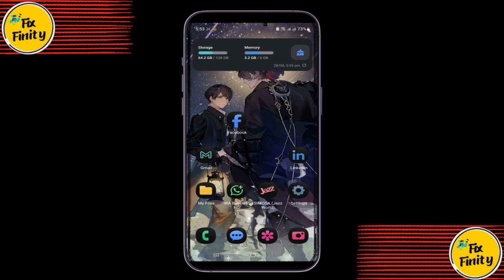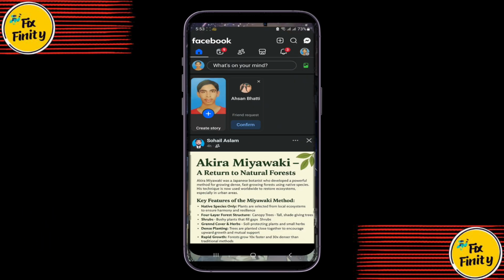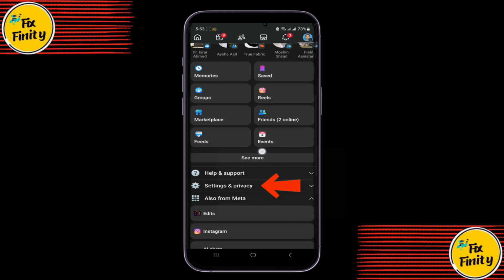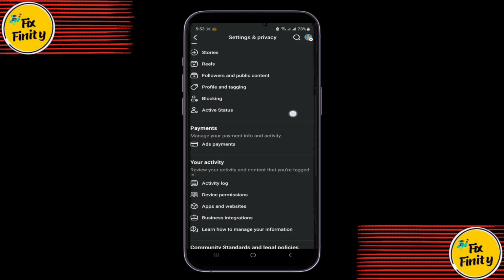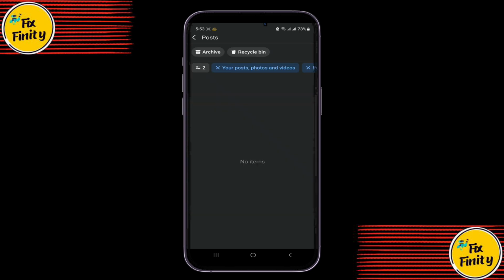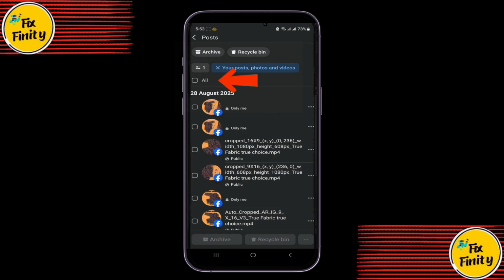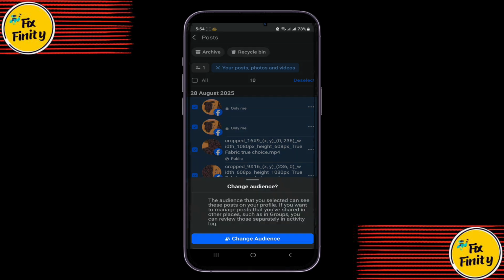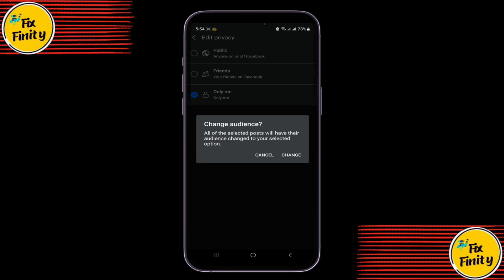How to Hide All Posts on Facebook in One Click (2026 Guide) | Facebook Privacy Settings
Learn how to hide all posts on Facebook in just one click (2026) with this quick tutorial. Facebook’s privacy settings let you limit past posts and hide your timeline activity from public view in seconds.

🔥 In this video, you’ll discover:

How to hide all your Facebook posts at once using “Limit Past Posts”

How to adjust privacy settings for future posts

How to hide or unhide posts from your Facebook timeline

Works on Facebook App & Desktop (2026 update)